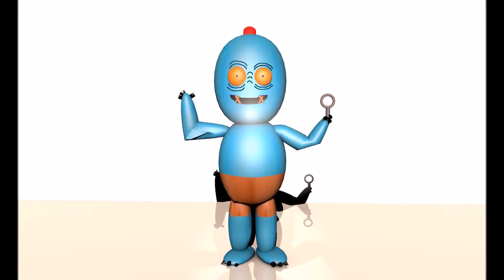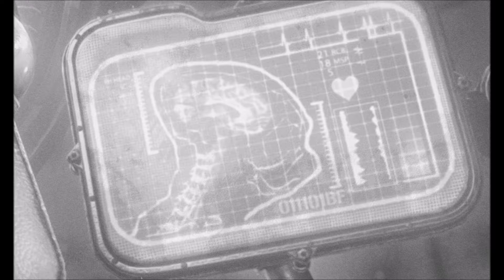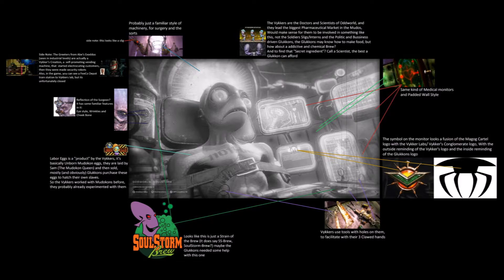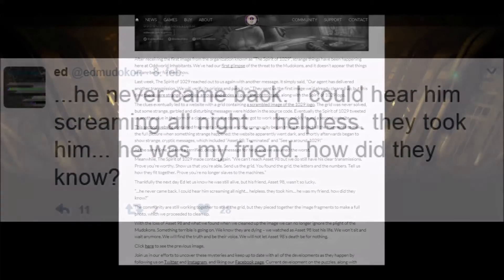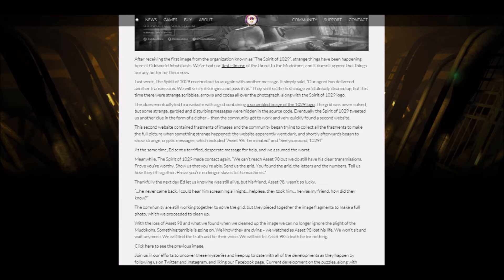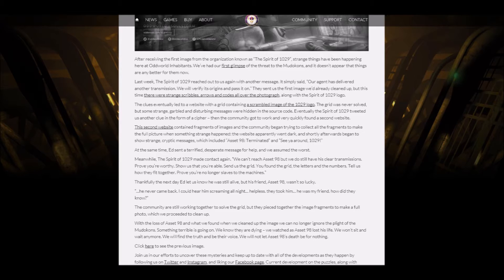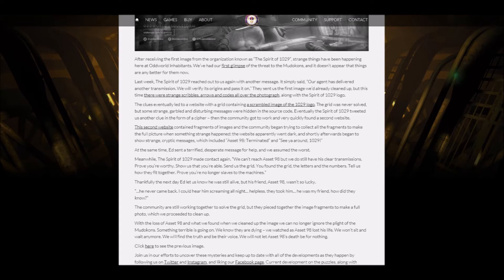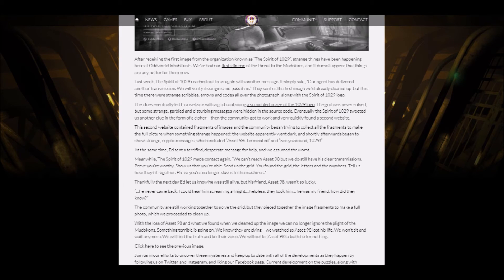SpotAbe - 2nd image leaked (Oddworld Soulstorm)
Hello there. My name is Abe. And welcome to a new video of SpotAbe. Today there has been leaked a new teaser image of Oddworld Soulstorm. It is a very terrifying one.